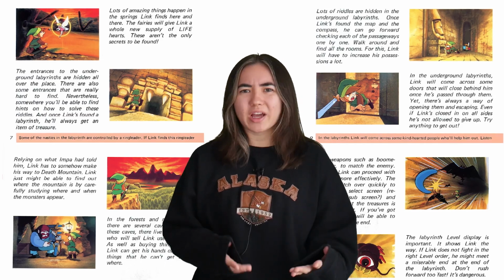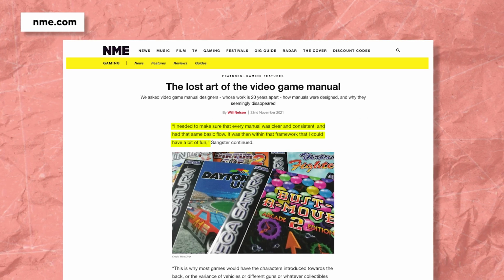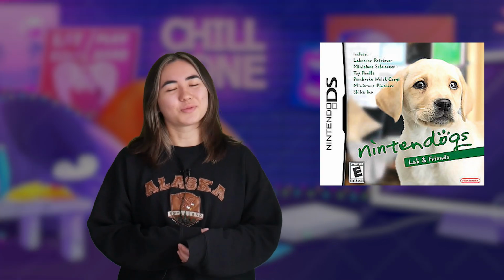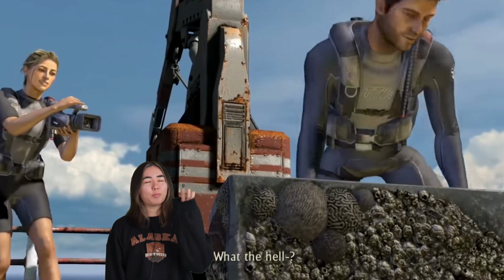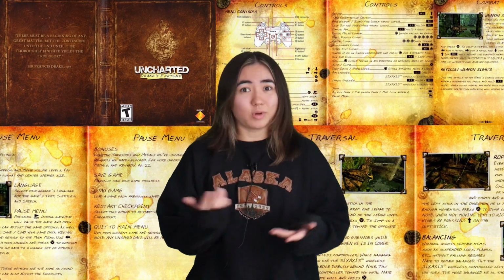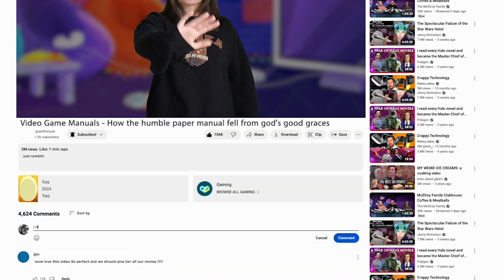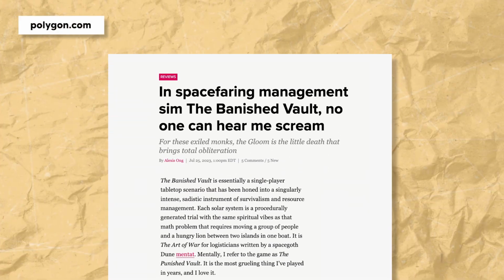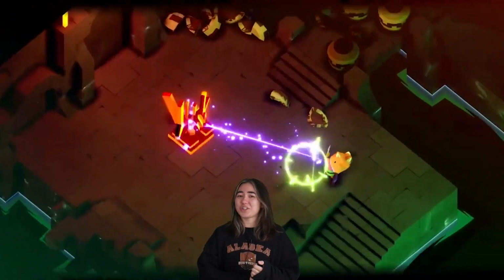The Fall of the Humble Video Game Manual (Should We Bring Them Back?)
Whats up gamers, in celebration of America's favorite holiday (my birthday) we're gonna talk about paper game manuals! These dang things used to be everywhere, but now? Do you see them ANYWHERE? No! Newer games like Baldurs Gate 3, Elden Ring, heck, even games like Legend of Zelda: Tears of the Kingdom or Fortnite don't have manuals! And wouldn't it be weird if they did? Let's discuss the rise and fall of the paper game manual and go in to too much depth on the history and where they are today.

Join me in this video I wrote in October, filmed in November, then didn't touch until May! I think the YouTube algorithm actually likes it if I only post once a year so this will be great for the channel.

00:00 Intro
00:55 "Brief" History
05:15 Beginning of the End
07:36 Today
09:52 Two Cool Games
11:31 SUPER COOL OUTRO!!! (must watch)
12:39 my cat

Music
► Hold On, Please! - Louie Zong || Waluigi Pinball - Mario Kart OST ||  Milkshakes - LoFiDavid ||  Luigi's Mansion - Louie Zong || Store - Lukrembo ||  Charlie Brown's Day Off - Louie Zong ||  Sunrise - Louie Zong
►Outro -- Anxiety Groove - Louie Zong

how long a video is too long? i just keep pushing the envelope here of what is "watchable"

Cite Your Sources!
games mentioned at end!

important and interesting articles cited in video!
►NME - The Lost Art of the Video Game Manual

extra interesting articles!
►IGN - Death of the Manual
►Medium - Slow and Silent Death of the Video Game Manual

this guy cited the same games as me which i thought was funny
►The Guardian - The Revenge of the Video Game Manual

ok thats almost the character limit have a great day and remember to have fun and also that ai is bad for art!